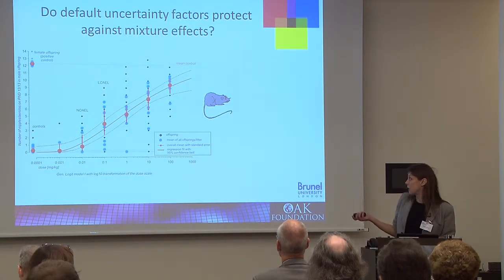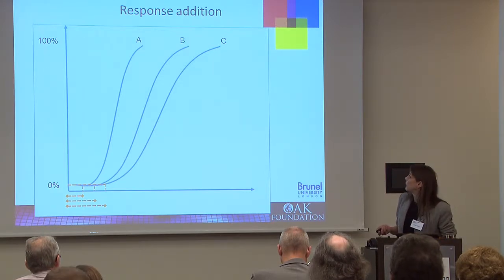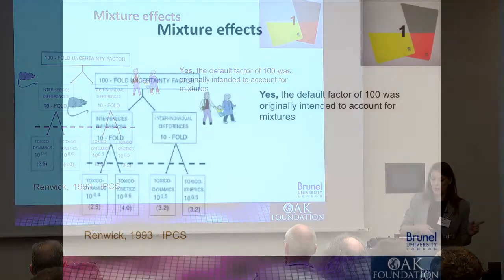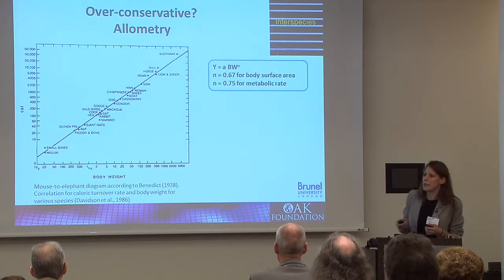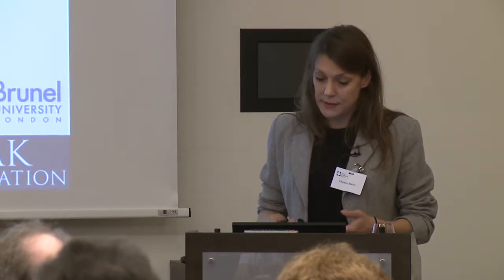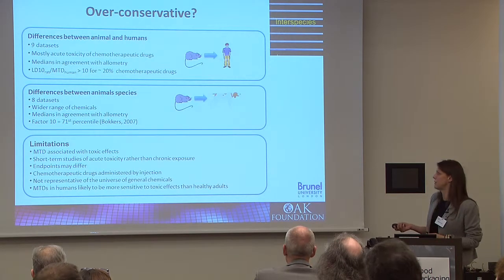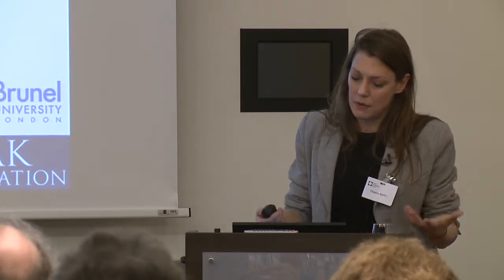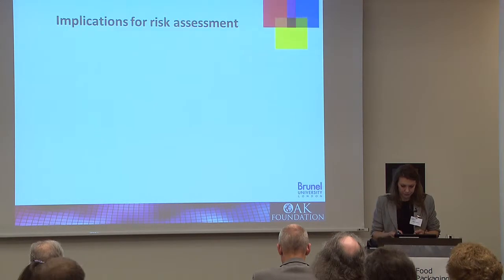5. Dr. Olwenn Martin: Safety factors in chemical risk assessment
Dr. Olwenn Martin,
Brunel University, UK

Food Packaging Forum Workshop:
Threshold of Toxicological Concern (TTC) for risk assessment of food contact material chemicals

17 October 2013

Four Points by Sheraton, Sihlcity, Kalandergasse 1, Zurich, Switzerland